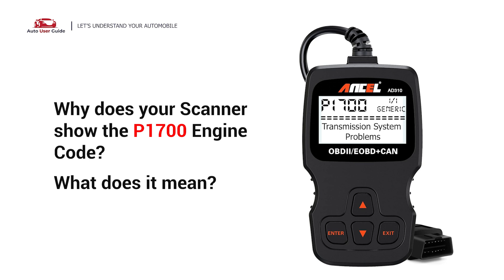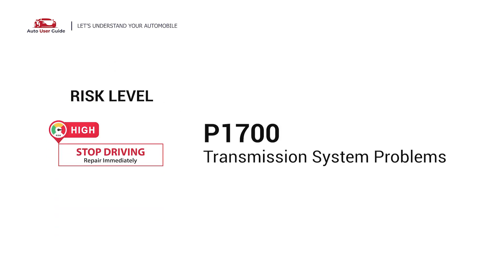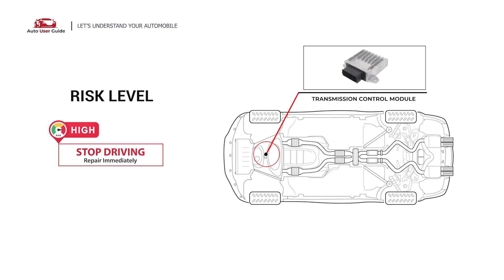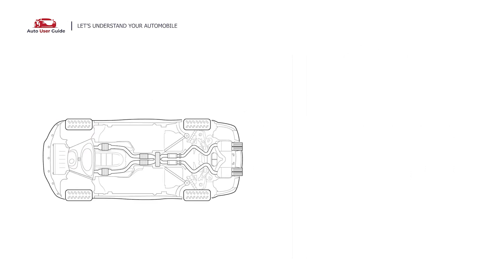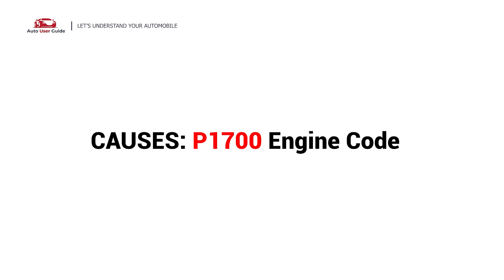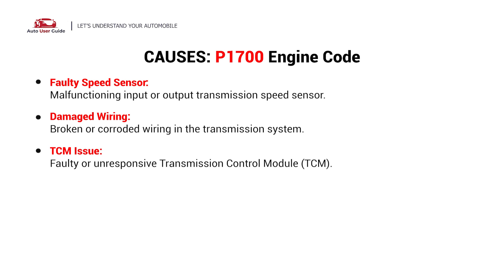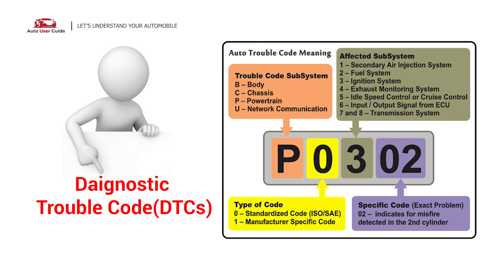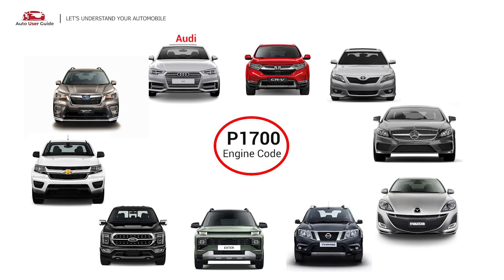What is P1700 : Engine Error Code Causes Explained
🚗 P1700 Engine Error Code: Transmission Control System (TCS) Malfunction
The P1700 code indicates a malfunction in the Transmission Control System (TCS). This error usually occurs when the Transmission Control Module (TCM) detects a problem with its circuit or its communication with the vehicle’s Engine Control Module (ECM).

📖 In This Video, You'll Learn:
✅ What the P1700 code means and its impact on the vehicle's transmission.
✅ Symptoms such as poor shifting performance, difficulty changing gears, or the transmission going into limp mode.
✅ Common causes like faulty TCM, wiring issues, or malfunctioning sensors.
✅ How to properly diagnose and fix the P1700 error.

🚨 Risk Level:
⚠️ HIGH PRIORITY
This error code can lead to transmission issues that may worsen over time if left unresolved. It is recommended to address the problem immediately to avoid more serious transmission failures.

🔧 Common Fixes for P1700:
Inspect the Transmission Control Module (TCM): If the TCM is damaged or malfunctioning, replacing it is necessary.
Check Wiring and Connections: Inspect the TCM wiring for any loose, corroded, or damaged connections.
Check for Faulty Sensors: Transmission sensors play a key role in the control system; a malfunctioning sensor may trigger the P1700 code.
Clear the Error Code: After addressing the issue, clear the code and test the system to ensure the issue is fixed.
Perform a Transmission Fluid Check: Make sure the transmission fluid levels are correct and not contaminated. Low or dirty fluid can also cause transmission problems.
👉 Pro Tip: If you notice your vehicle going into limp mode or experiencing erratic shifting, it’s best to address the P1700 error quickly to avoid transmission damage.